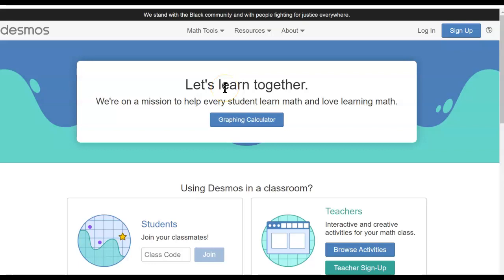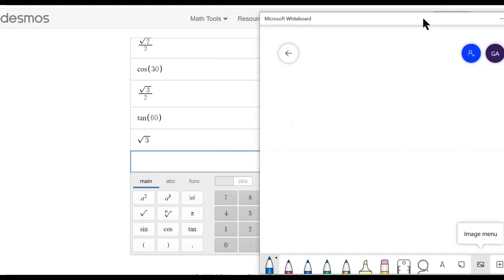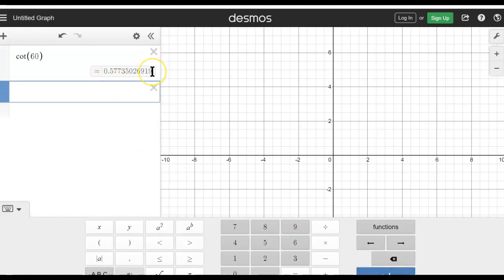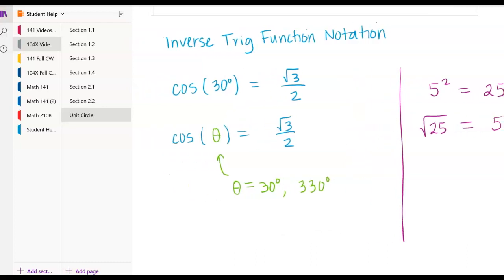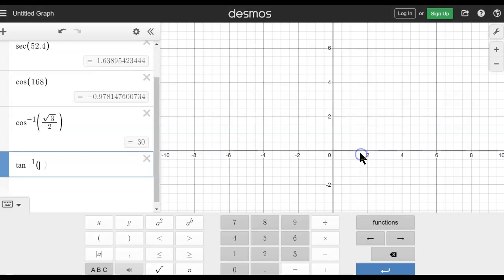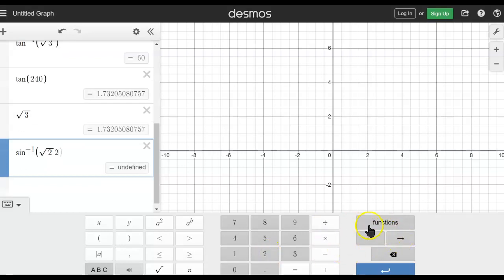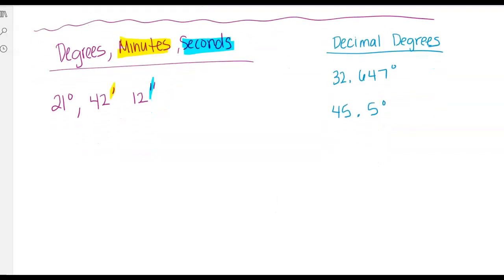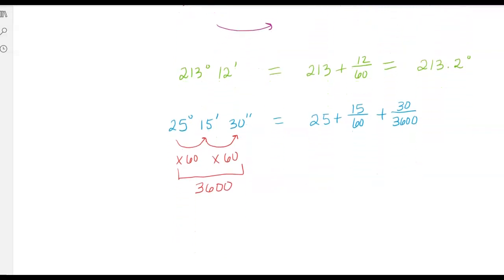104X - Trig Values on the Calculator